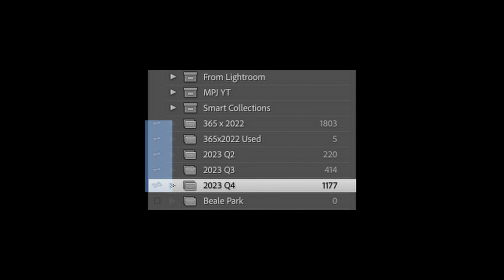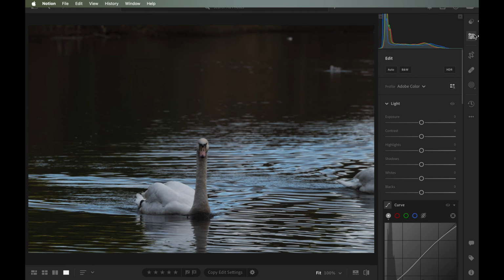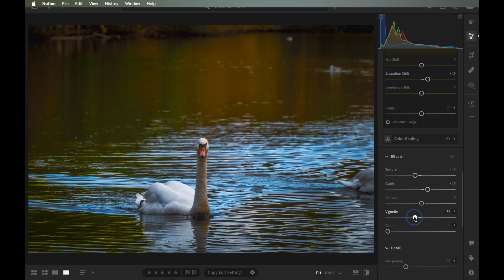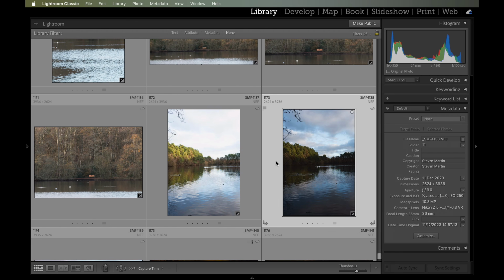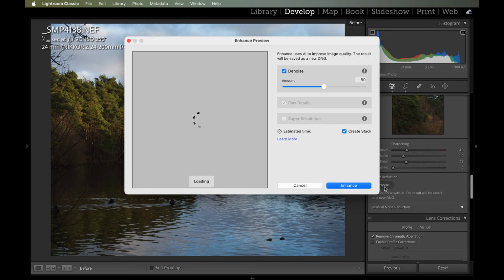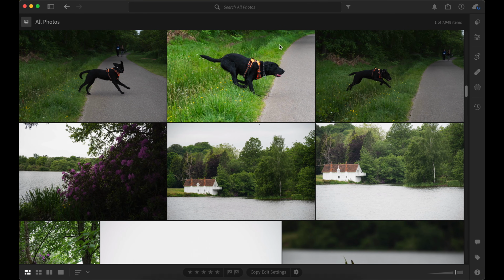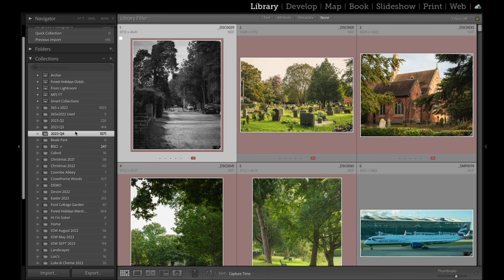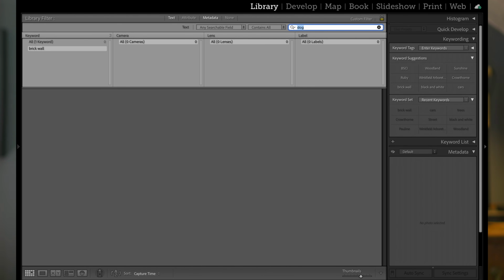LrC vs LR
Today we are going to look at the differences between the 2 Adobe Lightroom programs that I use to organise and edit my pictures.

Cameras
The Nikon Z5:

Lenses
My Fave Lens: Nikon 35mm f/1.8

Battery Case:

SOUND:
Rodecaster Pro 2:

LIGHTS:
ELGATO Key Light Air: